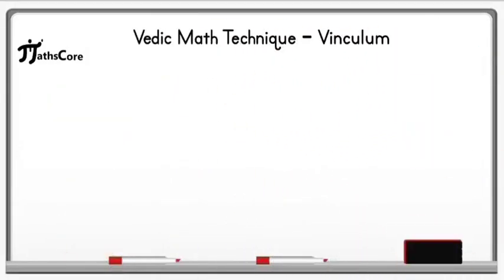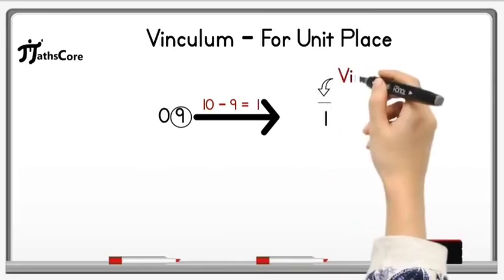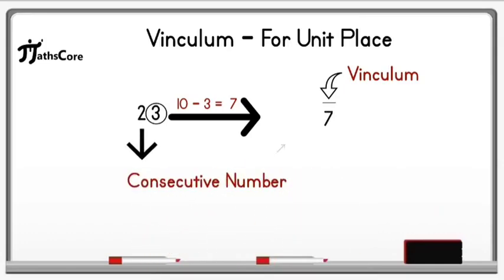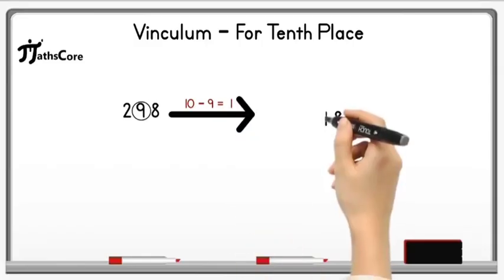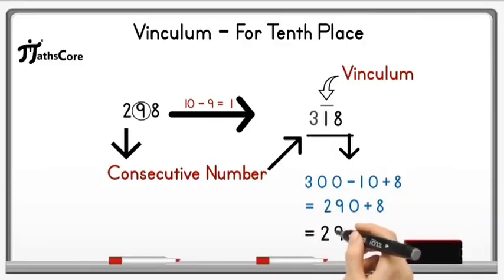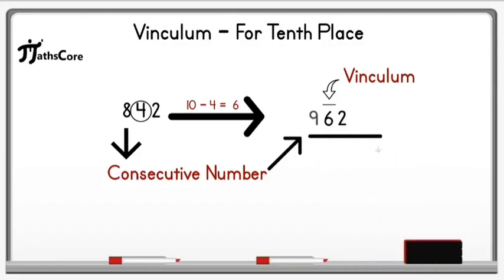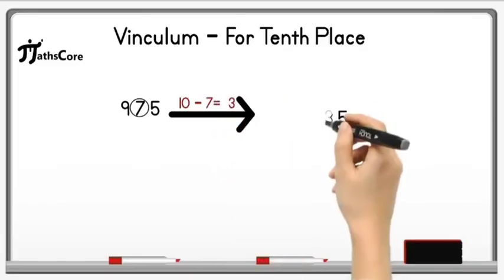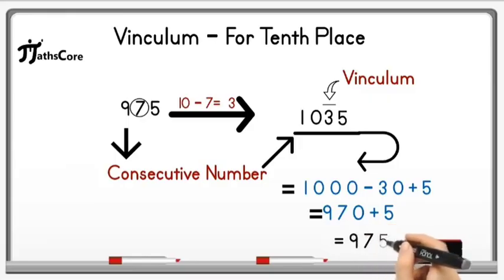Vinculum in Vedic Maths| Vinculum Method In Vedic Mathematics| What is Vinculum | Day 16| MathsCore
In this video you will learn about Vinculum. Vinculum Means take away or minus in Vedic Math. So watch video till the end. I am going to share full course of Vedic Mathematics for all Math lovers and competitive exam aspirants .